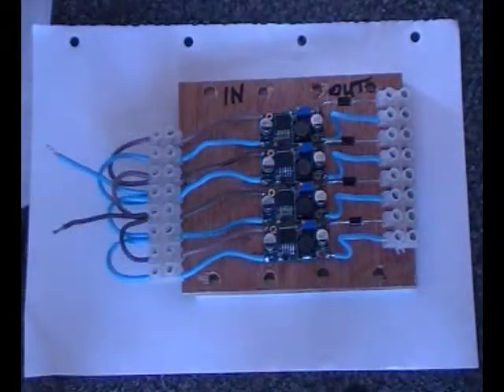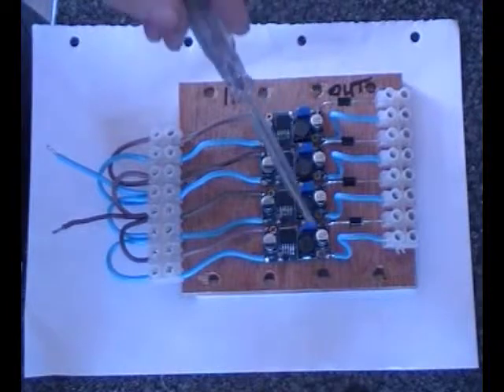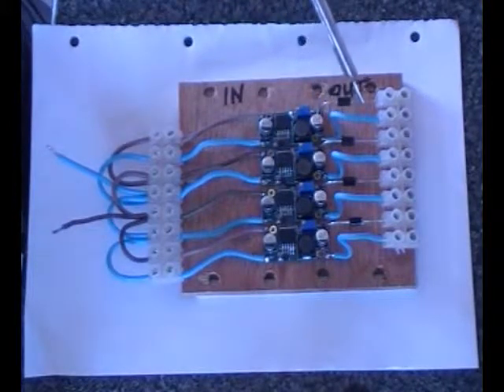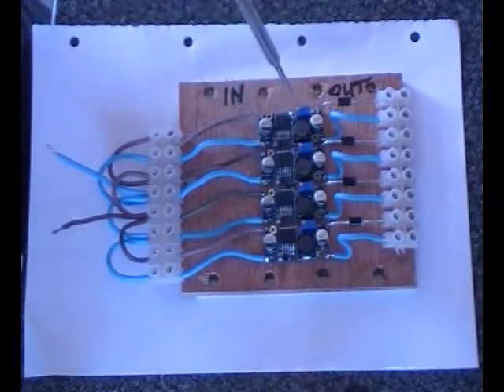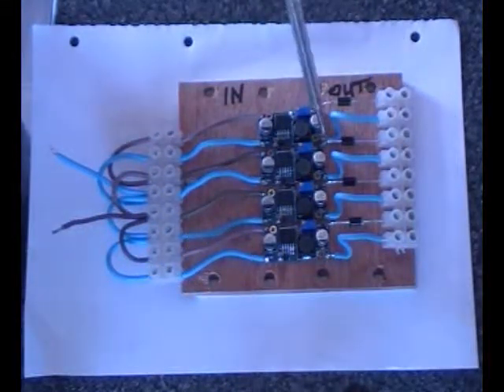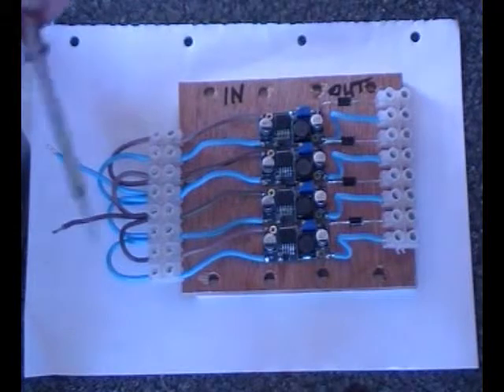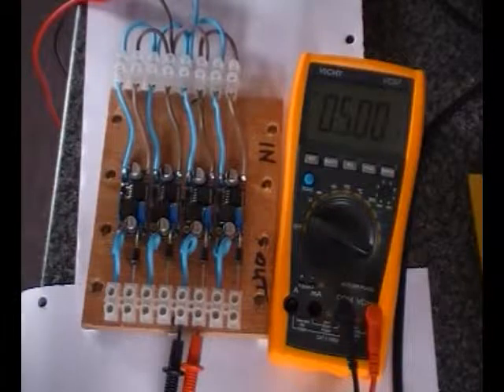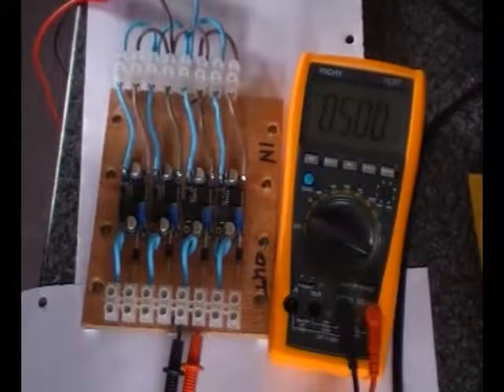New Lithium Battery 15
BUILDING MY NEW LITHIUM BATTERY
WITH AUTOMATIC CHARGER.
P15.

Description of today's video below.

Hello everyone.
This channel will be devoted to Alternative Energy experiments that anyone can do at home.

Has had a great influence on the future development of this channel.
Also without whose help and advice I don't think I would have got this far in my YouTube adventure.

My engineering teacher. I have learnt a great deal about how to use CAD programs and turn them into real life things.
Welding isn't a strong point with me but Tman has guided me through that too.

Go and check out their channels. I don't think you will look back.

REMEMBER! I know  NUTTING!
I only know what I do.

This channel will also have the odds and sods that I get up to as well.

Charger unit and setting up.